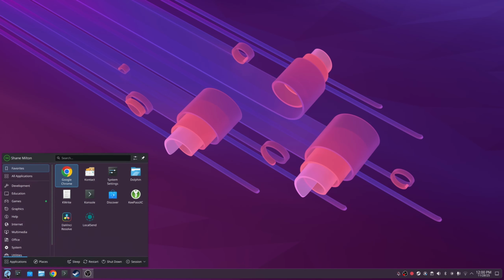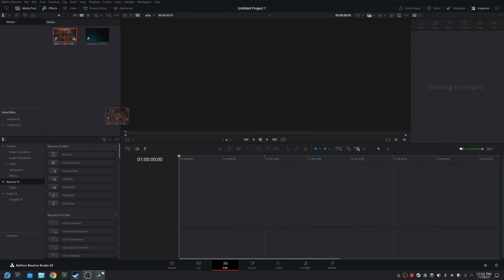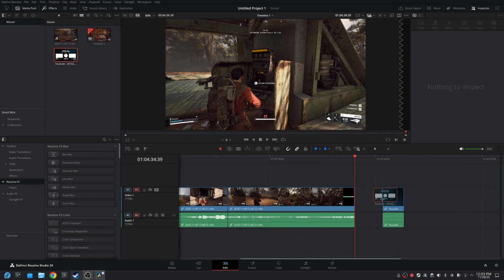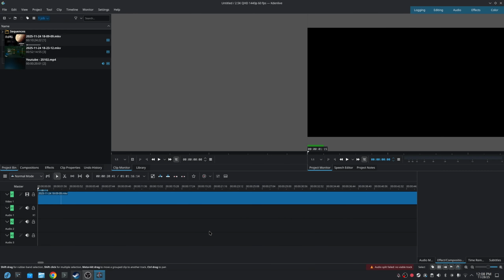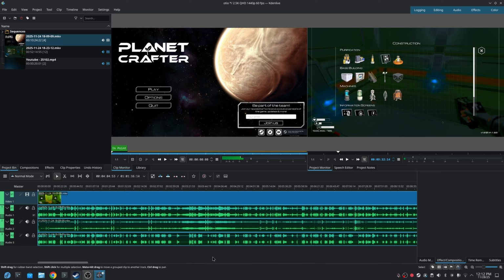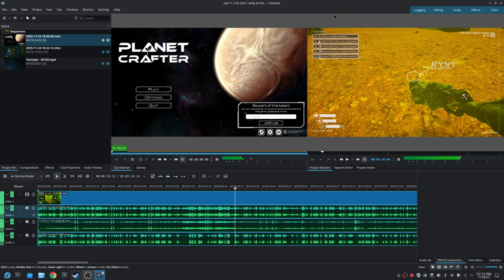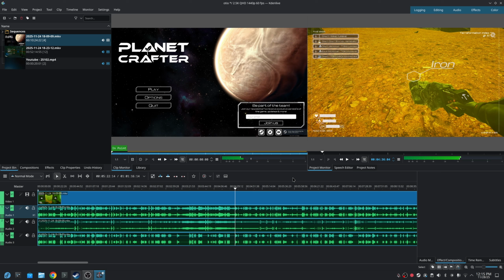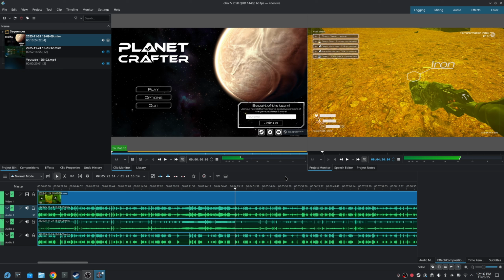Move Edits Between Editors Easily! OpenTimelineIO Tutorial (DaVinci Resolve - Kdenlive)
Learn how to move your video edits seamlessly between different video editors using OpenTimelineIO (OTIO)!
In this short tutorial, I show you how to export an OTIO file from DaVinci Resolve and import it directly into Kdenlive—perfect for creators using the free version of Resolve who want GPU encoding options that aren’t available natively.

What you’ll learn:

How to export an OTIO timeline from DaVinci Resolve

Why OTIO is useful for creators needing GPU encoding (Intel, AMD, NVIDIA, VAAPI)

Importing OTIO timelines into Kdenlive

Limitations (like transitions not transferring)

How editors can collaborate across completely different video editing software

Using OTIO for rough cuts, fine-tuning, and final renders

Why Kdenlive is becoming a strong open-source alternative

Tips on proxies, workflow, and cross-editor editing

If you're switching to Linux, using open-source tools, or want a workflow that jumps between editors, OTIO is incredibly powerful.